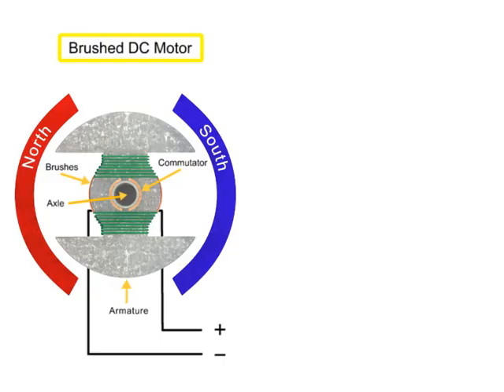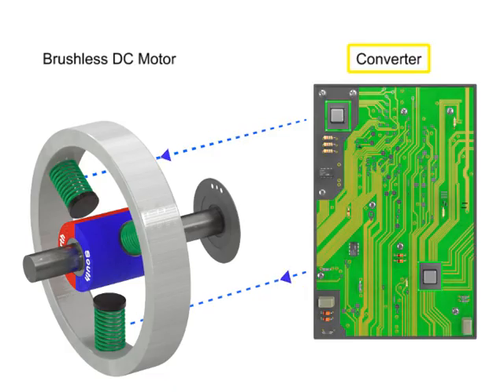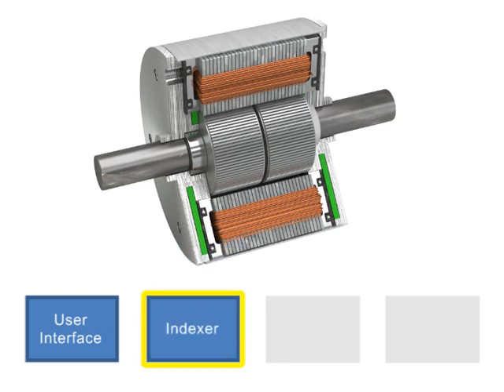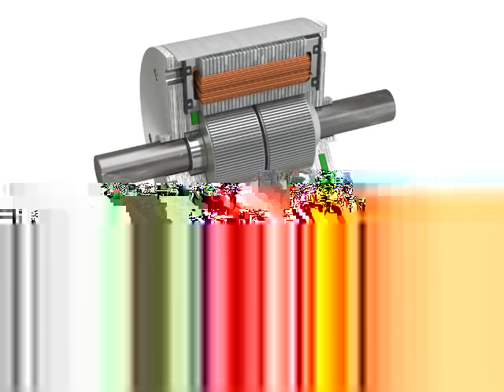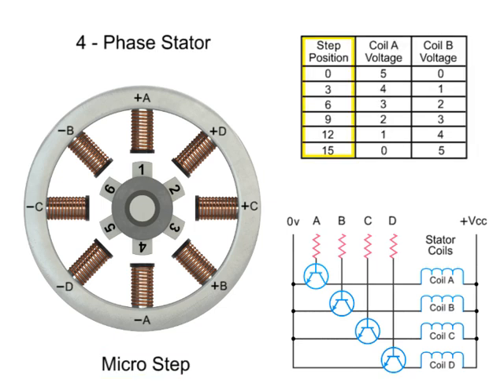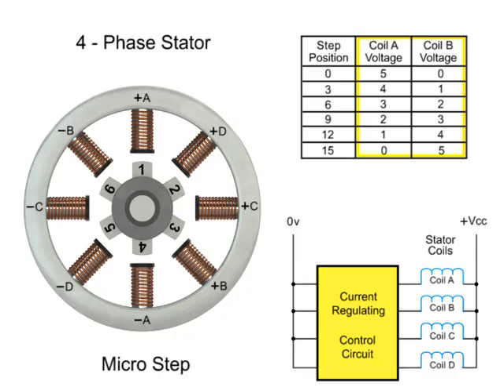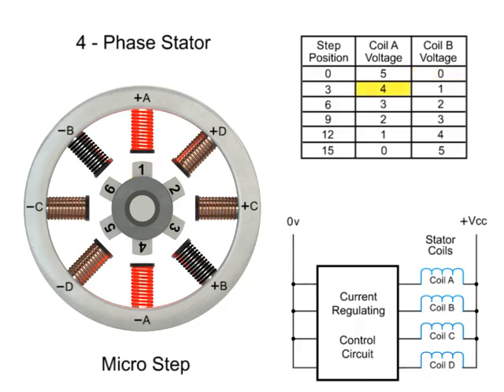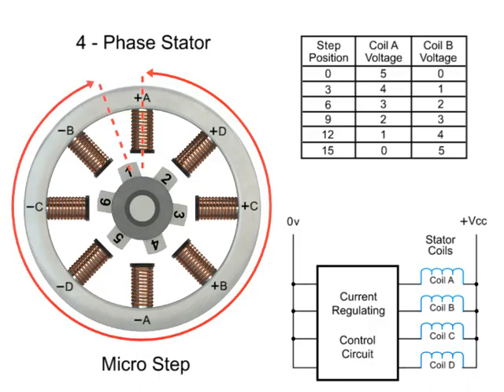How Servo Motors Work | Working Principle, Types & Applications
Learn how servo motors work — the most widely used motors in robotics, automation, and CNC machines. ⚡
In this video, we break down the working principle, construction, and applications of servo motors in real-world systems.

✅ What you’ll learn:

Basics of servo motor operation

Difference between AC servo and DC servo motors

Role of feedback devices (encoders & resolvers)

Servo motor applications in robotics, CNC, automation, and electronics

Advantages of servo motors over stepper motors

This video is perfect for students, automation engineers, and robotics enthusiasts who want a clear understanding of servo motor technology.